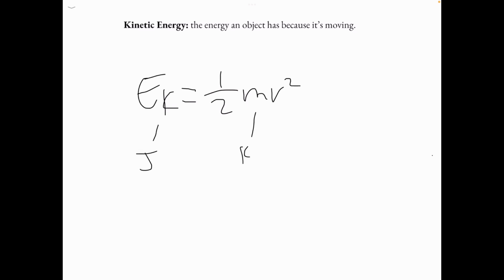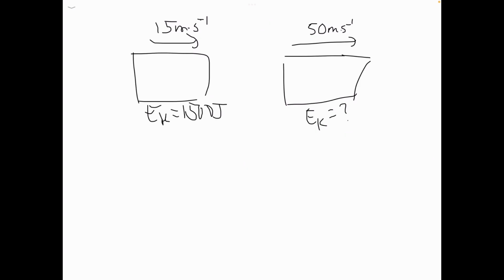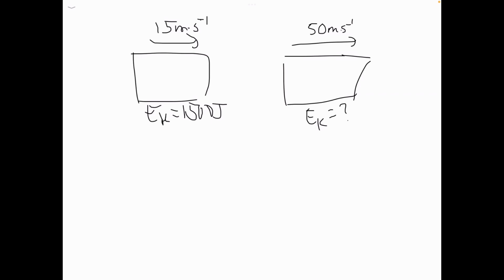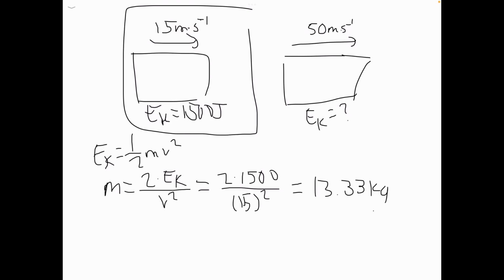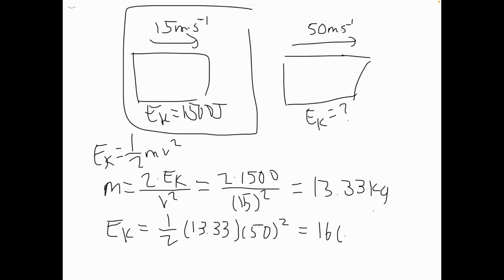Quick: Kinetic Energy [A.3.3]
This video introduces Kinetic Energy to pre-IB students and beginners. It provides an easy-to-follow explanation to help you understand the concept. By the end of this video, you'll have a solid grasp of the Kinetic Energy and their significance in the world of physics.